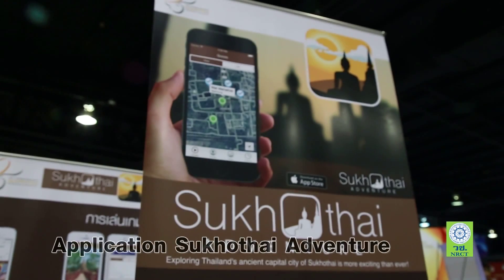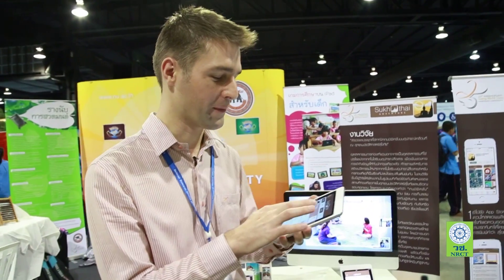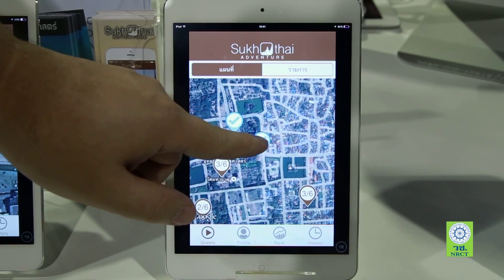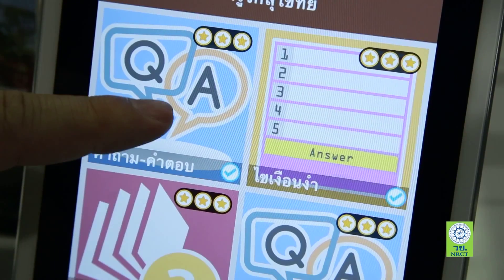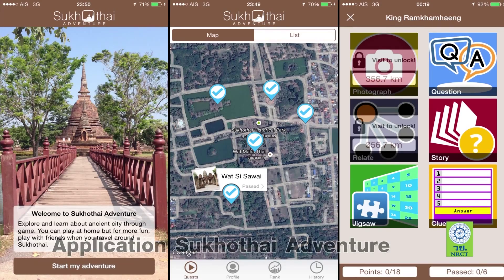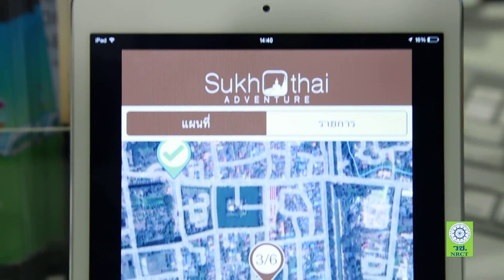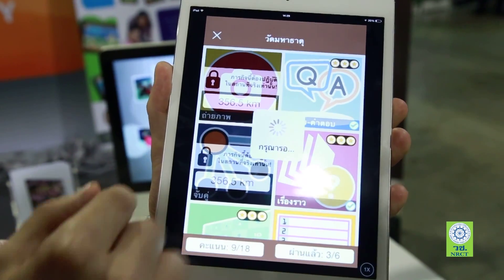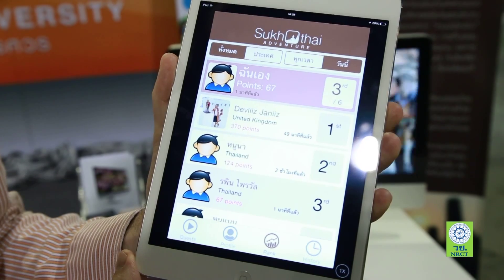สิ่งประดิษฐ์ชิ้นที่ 23 Application Sukhothai Adventure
ผู้ประดิษฐ์  Dr. Antony Harfield
ภาควิชาวิทยาการคอมพิวเตอร์และเทคโนโลยีสารสนเทศ คณะวิทยาศาสตร์ มหาวิทยาลัยนเรศวร

เป็นแอพพลิเคชั่นในรูปแบบเกมบนระบบปฏิบัติการ IOS โดยได้นำความรู้เรื่อง gamification มาปรับร่วมกับความรู้ทางประวัติศาสตร์ของสุโขทัย
โดยจัดทำเป็นเกมการศึกษาที่เน้นความรู้ทางประวัติศาสตร์ที่สอดคล้องกับสถานที่จริงภายในอุทยานประวัติศาสตร์สุโขทัย ซึ่งเป็นการกระตุ้นการท่องเที่ยว เพราะทำให้นักท่องเที่ยวรอบๆอุทยานได้รับทั้งความสนุกสนานและความรู้มากขึ้นจากการเล่นเกม นอกจากนี้ผู้เล่นยังสามารถเล่นเกมแข่งกับเพื่อนๆ หรือคนทั่วโลกได้อีกด้วย แอพพลิเคชั่นนี้มีให้ดาวน์โหลดฟรีแล้วที่ App Store
ติดต่อข้อมูลเพิ่มเติม : สำนักงานคณะกรรมการวิจัยแห่งชาติ 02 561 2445 ต่อ 530